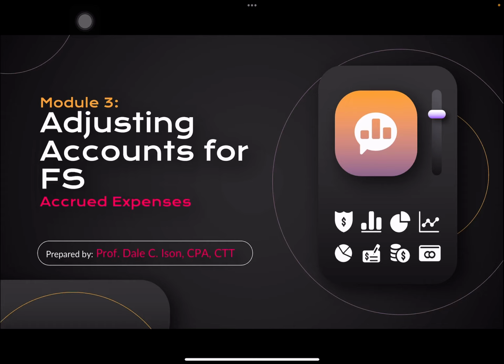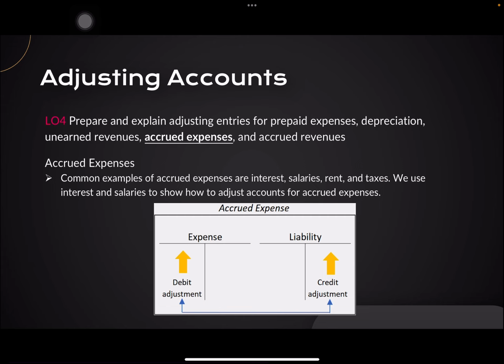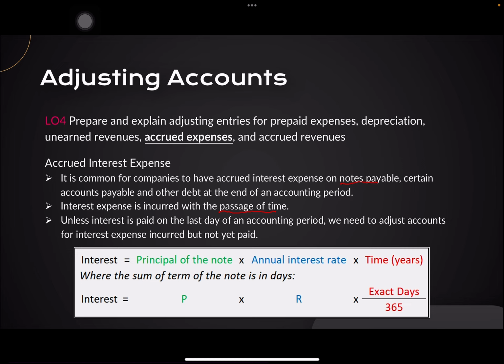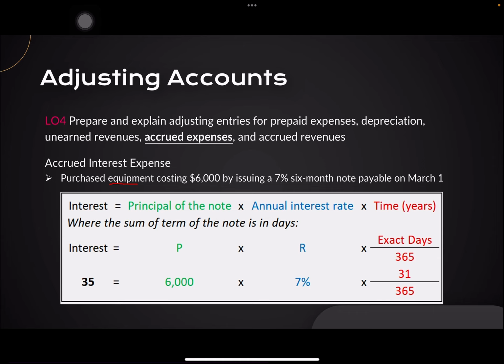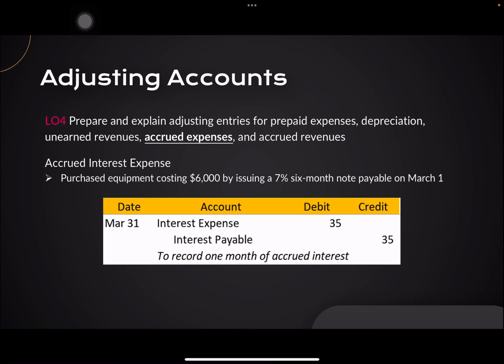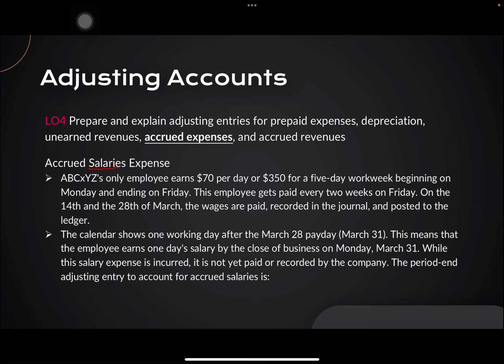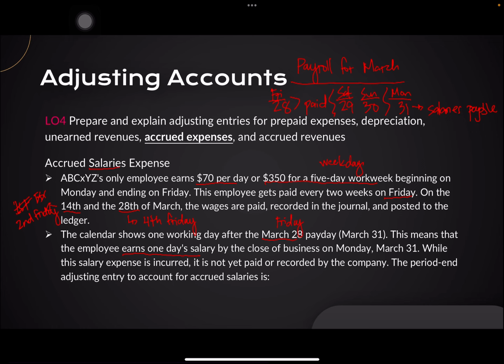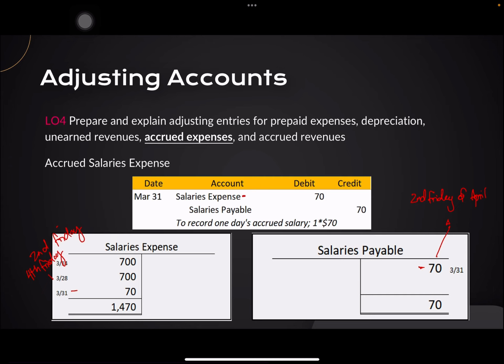Adjusting Entries - Accrued Expenses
Prepare and explain adjusting entries for accrued expenses